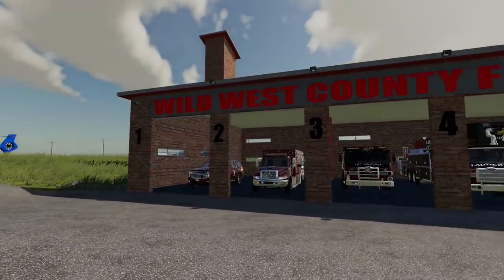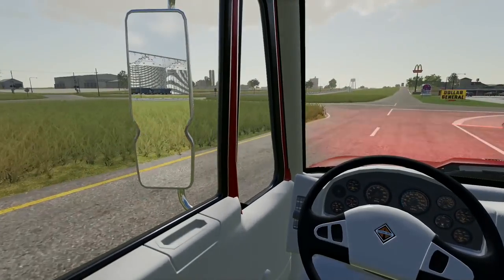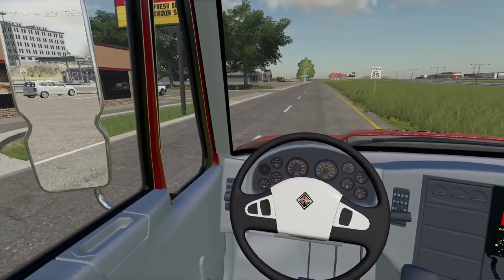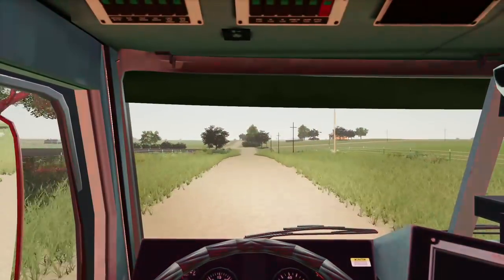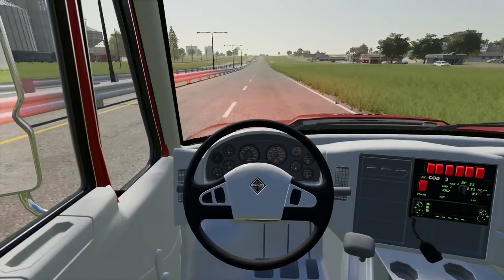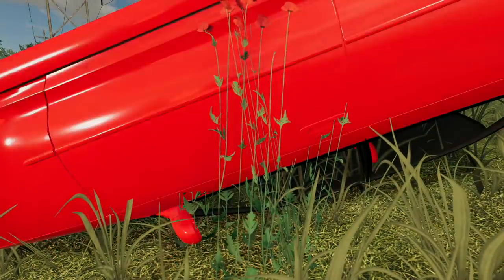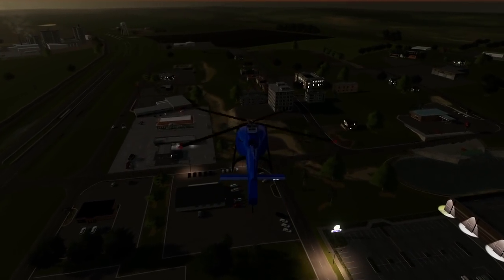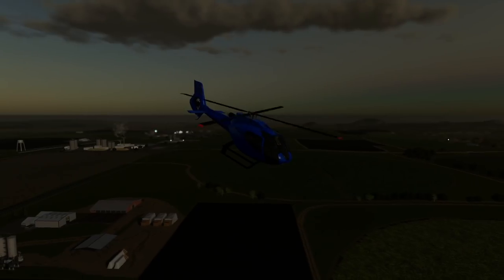Life Flight Lands on Baseball Field | FS19 EMS RP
Today we respond to multiple EMS calls & 1 Life Flight call at the high school baseball field!

Extra Tags: Life Flight Lands on Baseball Field | FS19 EMS RP